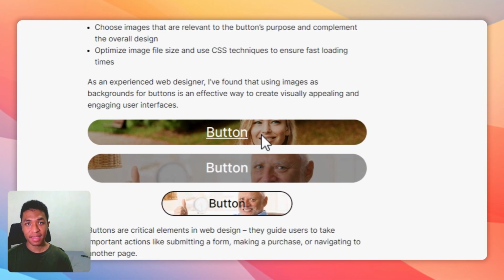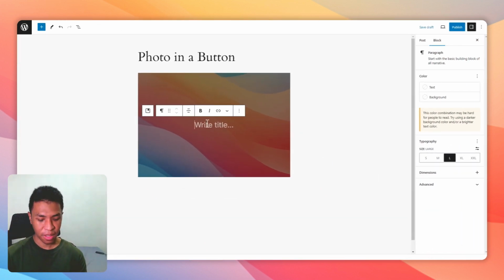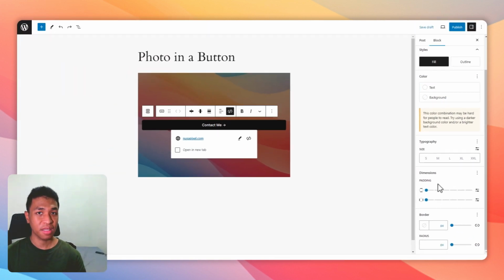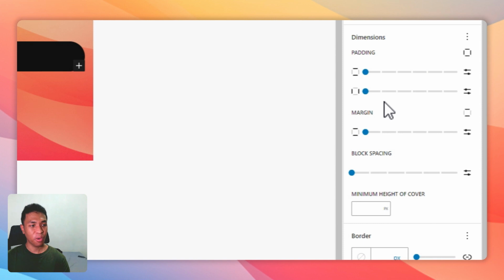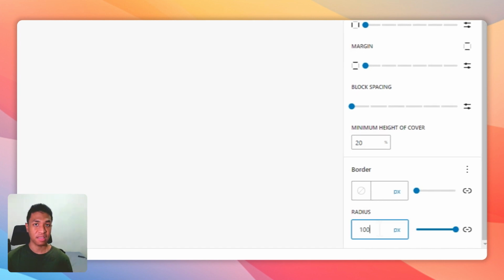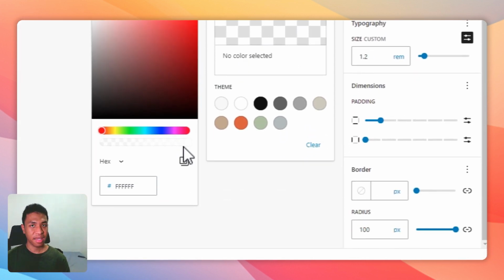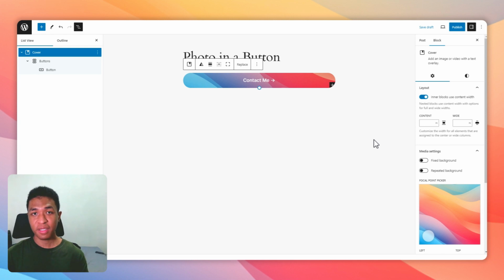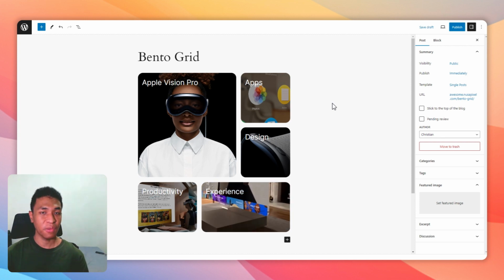How to Insert YOUR Photo to a Button in WordPress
Using images as button backgrounds can make a website more visually engaging and help buttons stand out. In WordPress, there is no native way to insert images into buttons. But I have found a workaround. In this video, I'll show you how to insert a photo to a button in WordPress without a plugin or code.

00:00 Button with a photo background
00:34 Insert a photo to a button
04:23 Change the image position
05:36 Bento grid